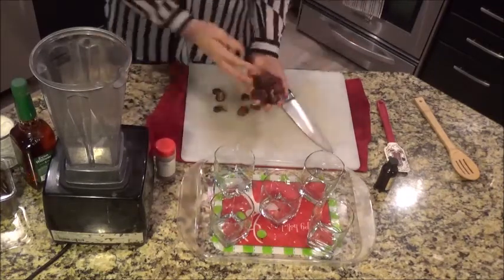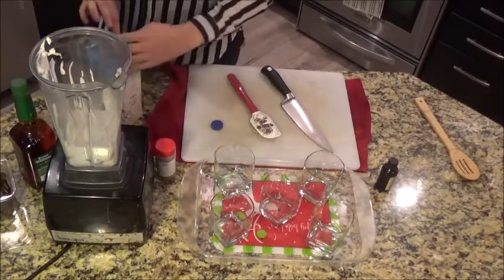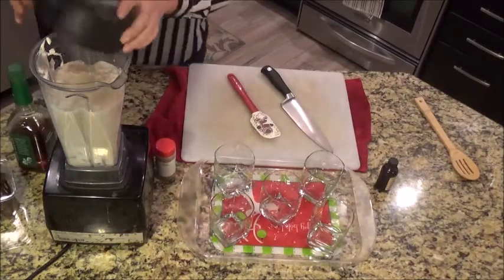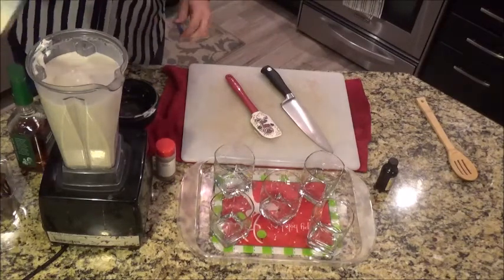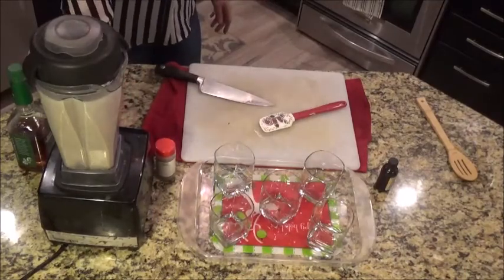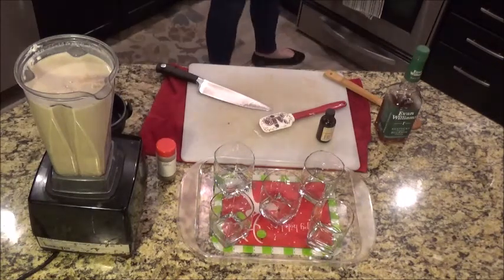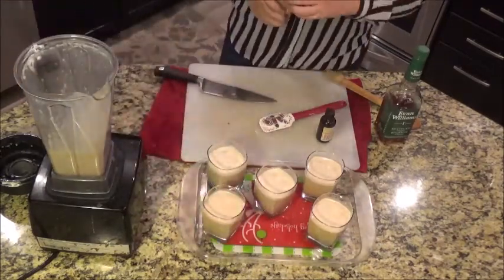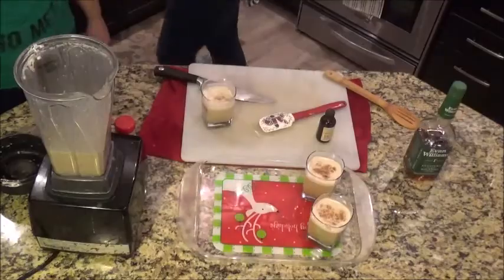Episode 5: Christmas Part 1 ~ Vegannog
This simple but flavorful vegan nog will pack a wollop at any holiday party